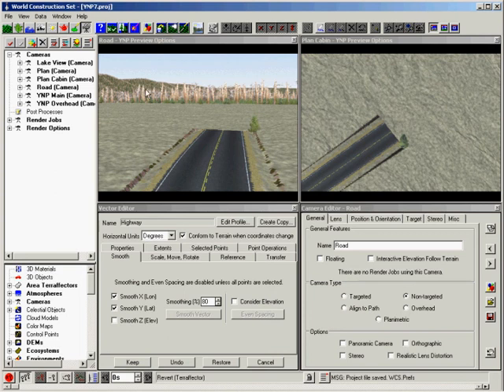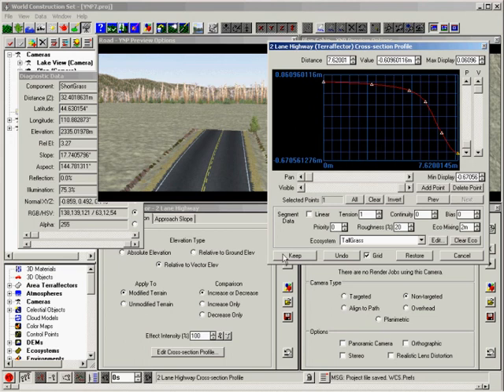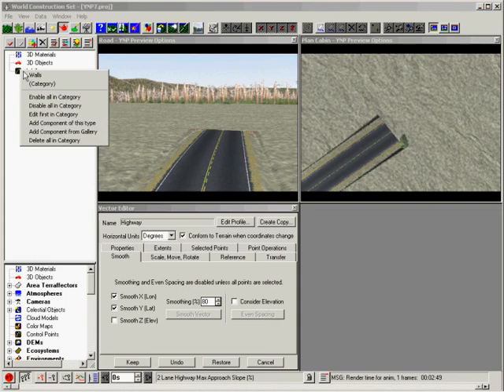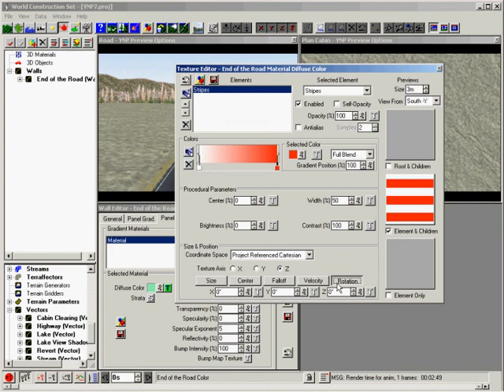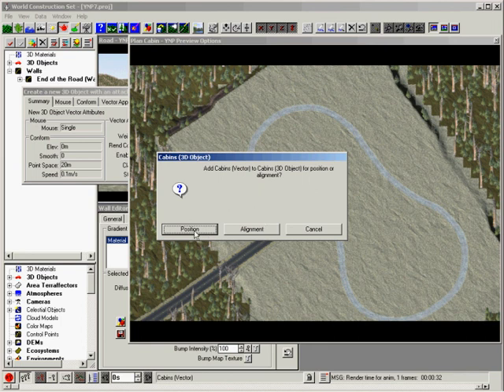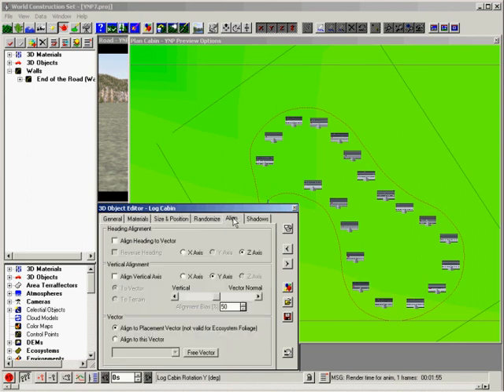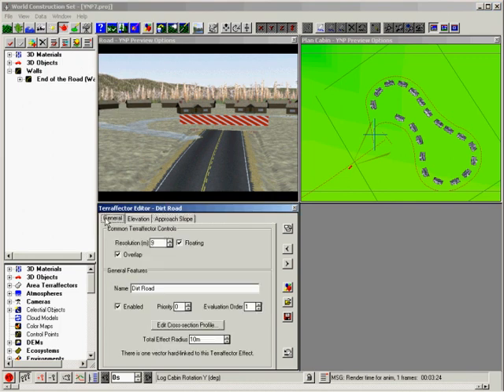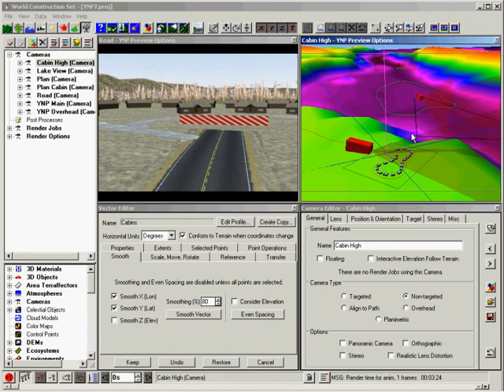World Construction Set 6 Tutorial 07 B (Roads/Buildings: Cabins)